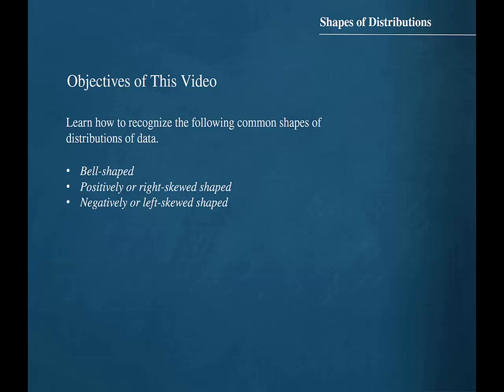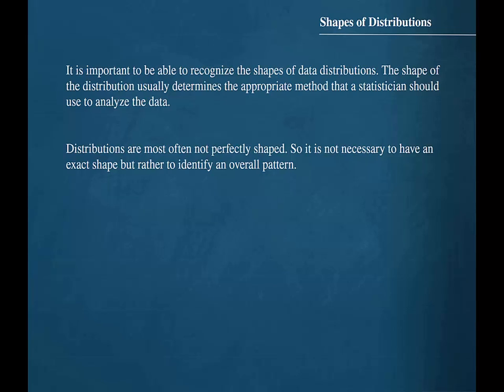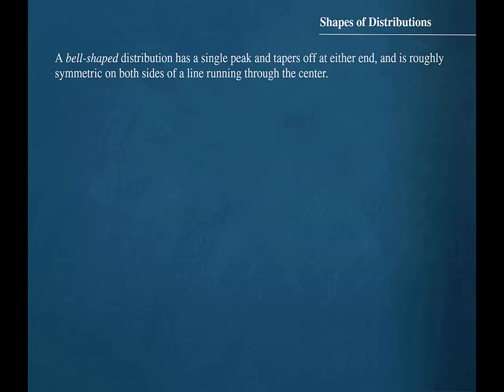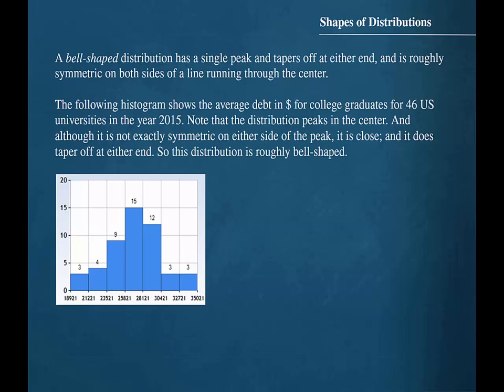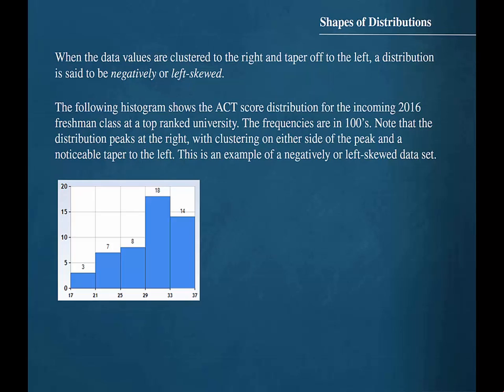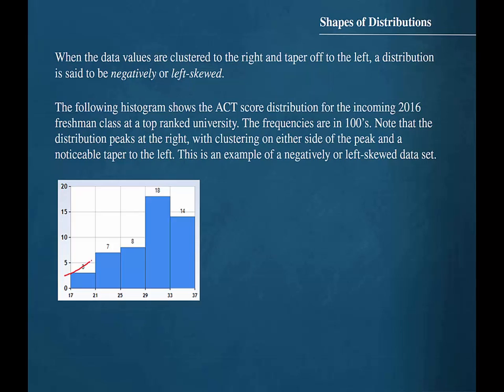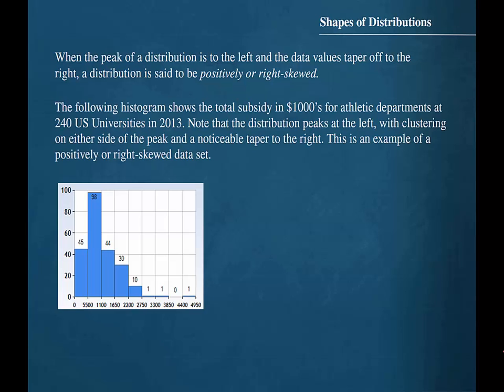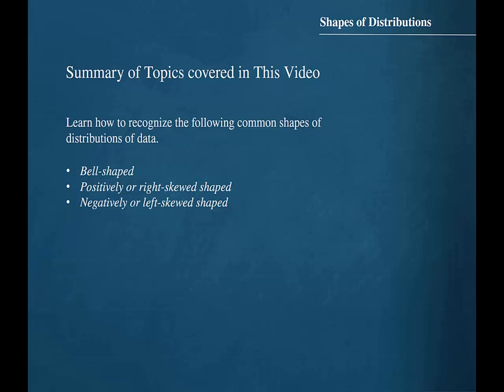shapes of distributions part 1